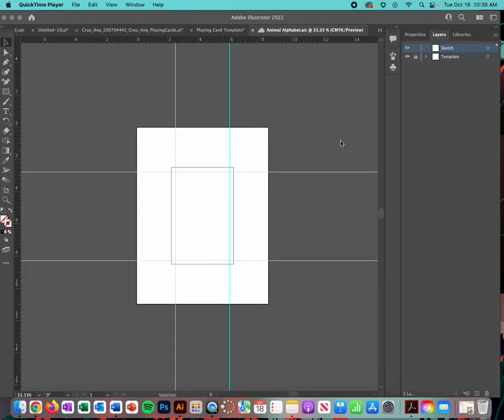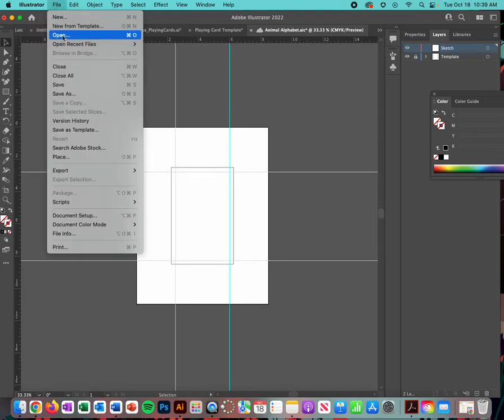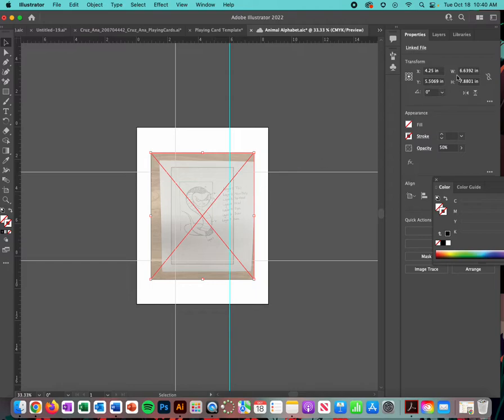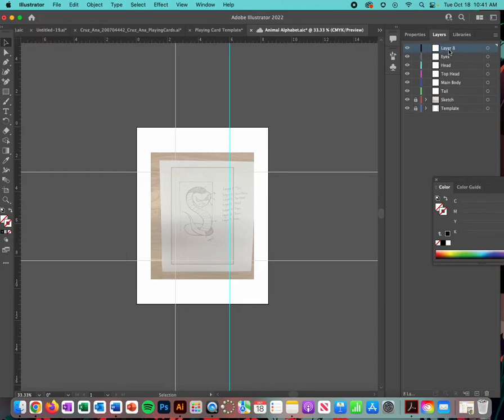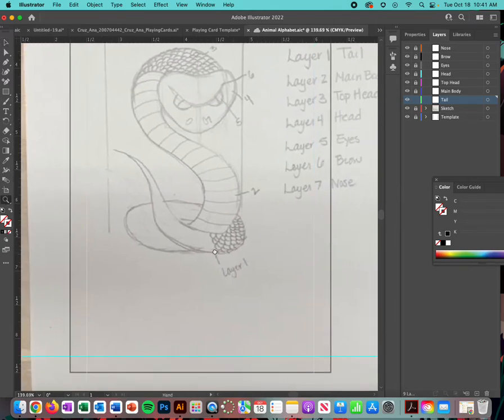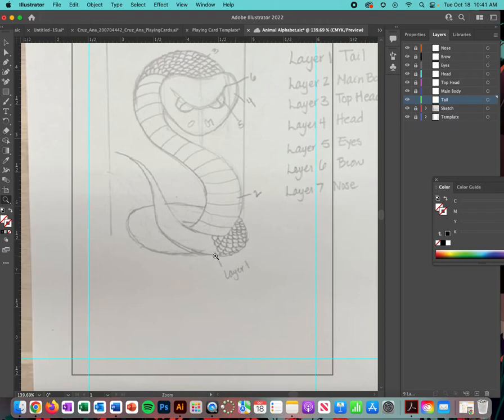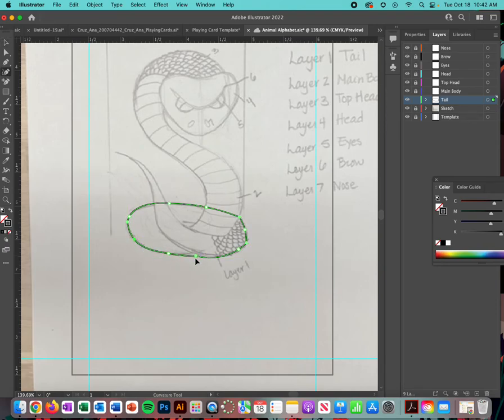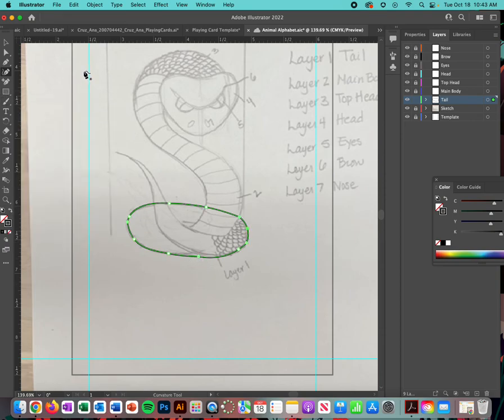2022 2023Animal Alphabet Part 1